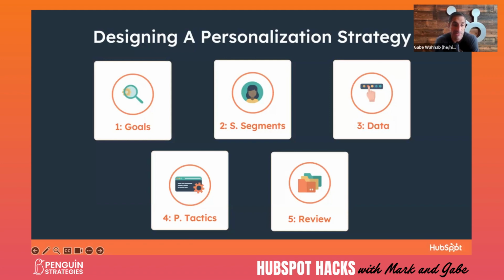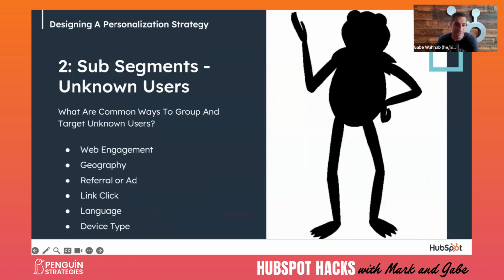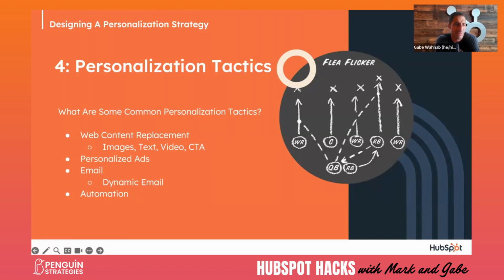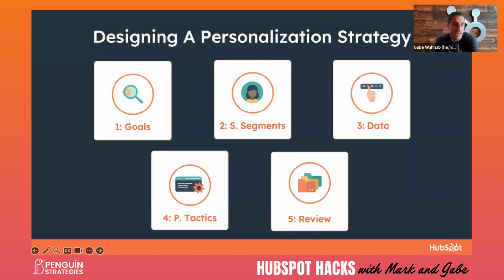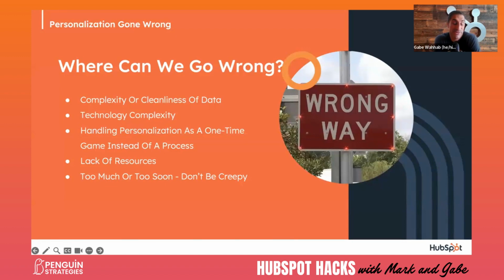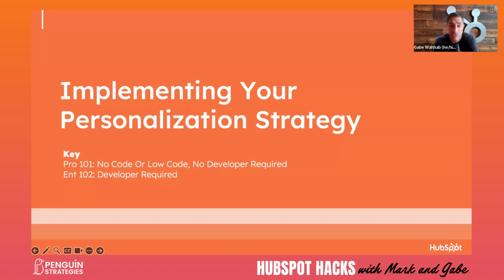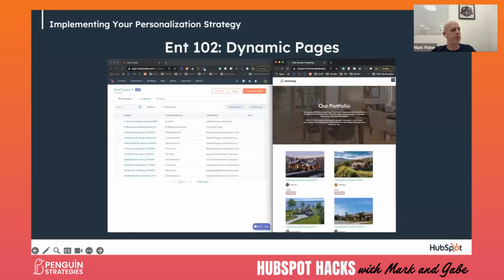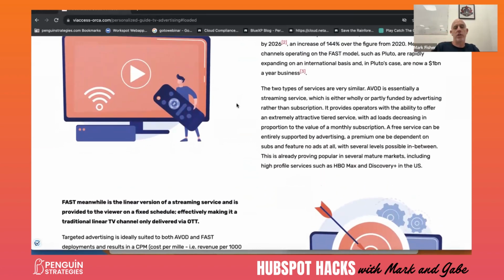HubSpot Hacks: Creating a Personalization Strategy for B2Bs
HubSpot's Gabe Wahhab shares why personalization is so vital for B2Bs today and how to begin implementing your B2B's own personalization strategy.